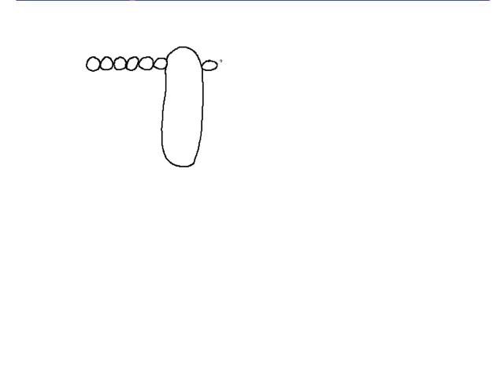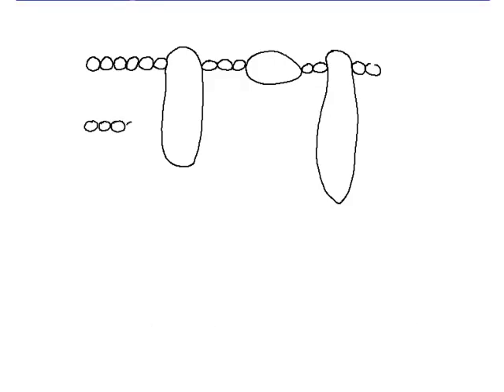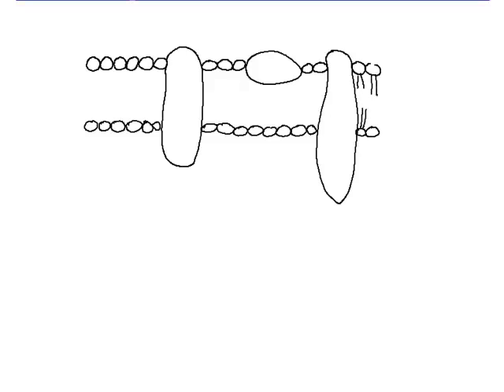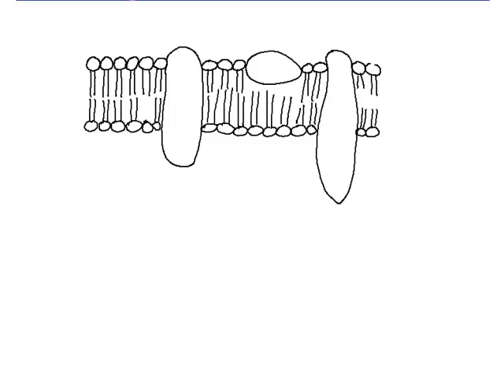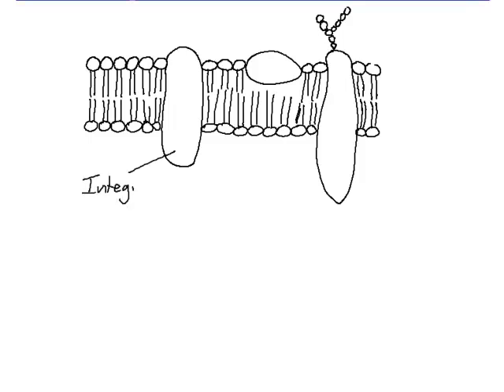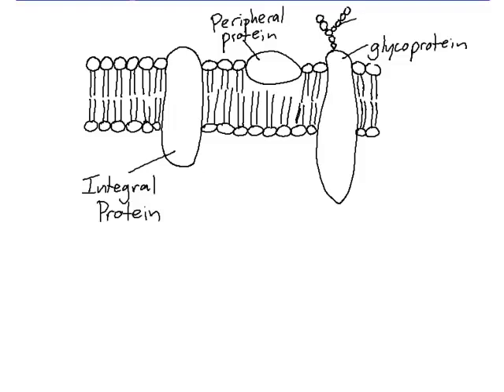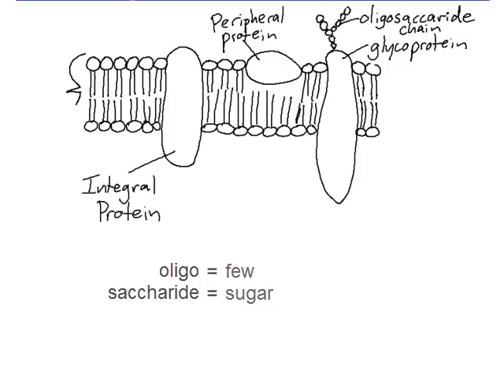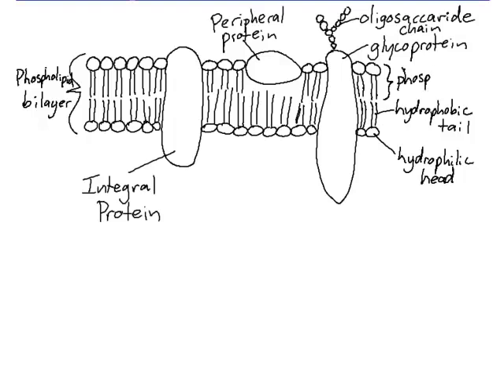IB Biology 2.4.1: Drawing a plasma membrane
For students doing IB Biology. Follow along and draw the plasma membrane.